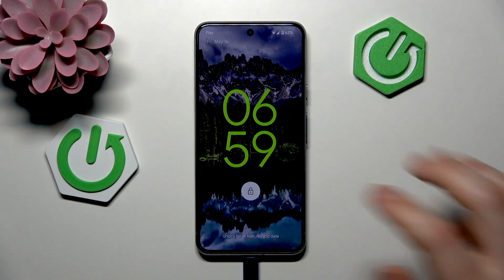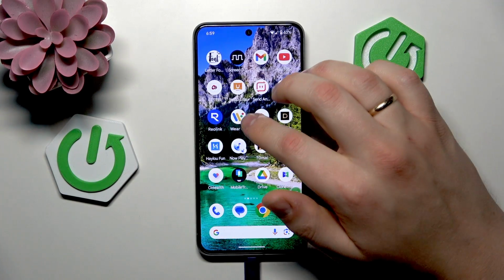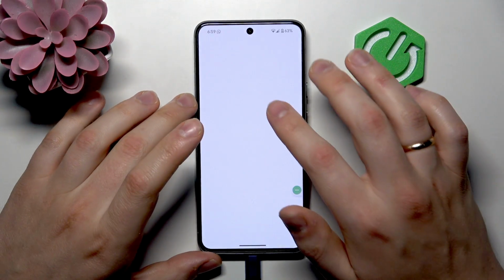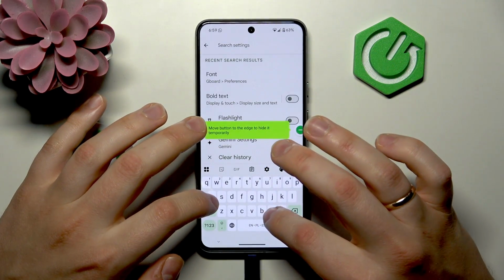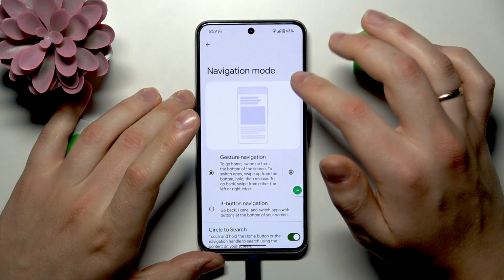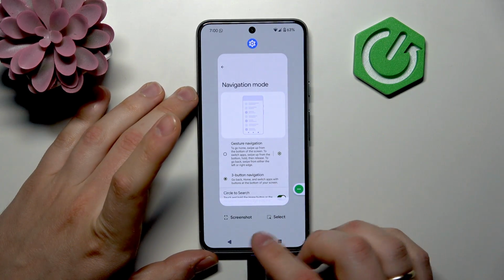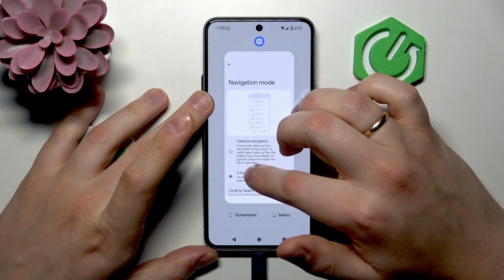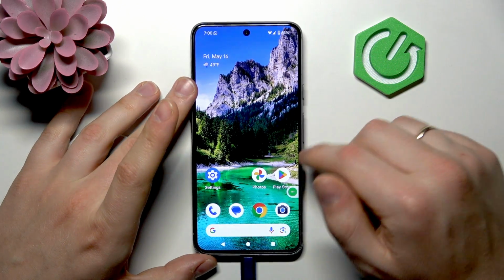How to Close Apps on Android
If your Android phone is running slow or you want to manage your open apps, knowing how to close apps on Android is essential. In this video, we explain step-by-step how to close running apps using both gesture navigation and the classic three-button navigation. You’ll learn how to access the recent apps menu, swipe away individual apps, and use the 'Close All' or 'Clear All' option to shut down all apps at once. This method works on most Android devices, including popular brands like Samsung, Google Pixel, Xiaomi, and more. Whether you want to free up RAM, save battery, or just keep your phone organized, follow these simple instructions to close apps on your Android smartphone quickly and easily.

How to close apps on Android phone?
How to use recent apps menu to close apps on Android?
How to close all apps at once on Android devices?

0:00 Introduction
0:06 Open recent apps menu (gesture navigation)
0:22 Switch to three-button navigation
0:40 Open recent apps menu (button navigation)
1:00 Close individual apps by swiping
1:20 Close all apps at once
1:50 Where to find 'Clear All' or 'Close All' button
2:05 Summary